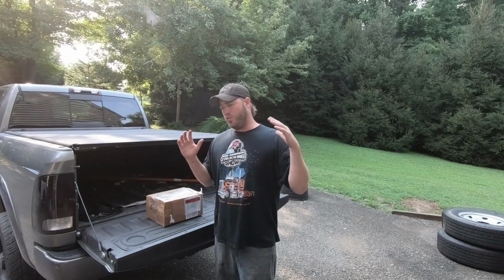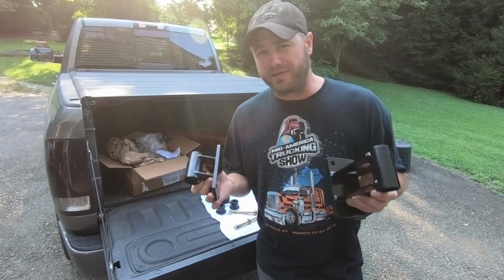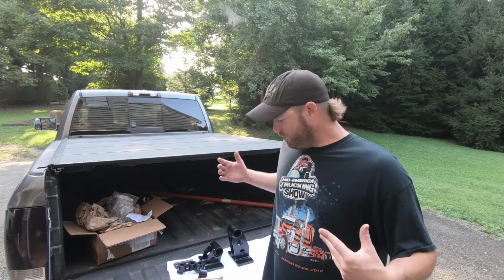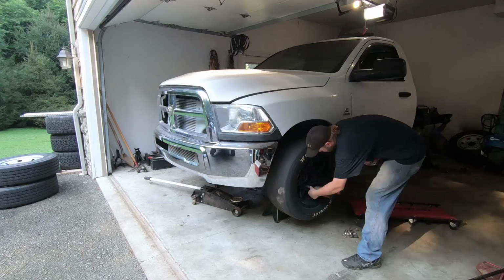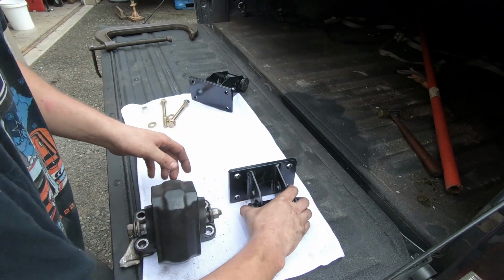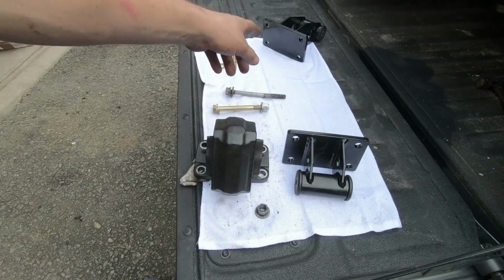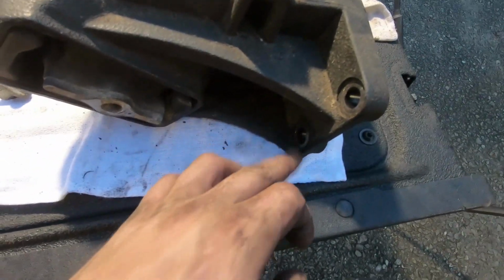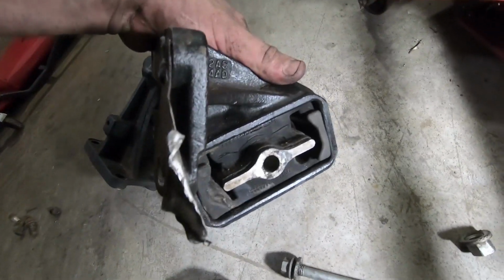Keep Your 6.7 Cummins SAFE From Twisting Out Of Place!! Cummins Solid Engine Mounts To The Rescue!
6.7 Cummins Solid Engine Mount Unboxing, Install And Review

Race Truck Parts:
24v ARP 625 Studs

TOOLS & LIGHTS:
24v ARP 625 Studs
3/8 Right Angle Impact Driver